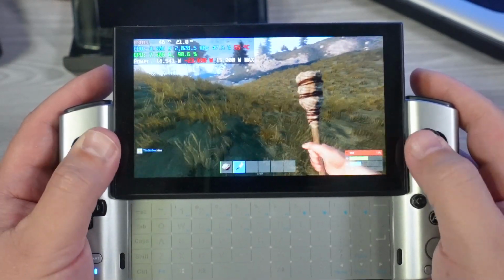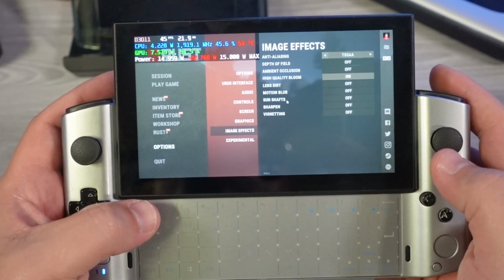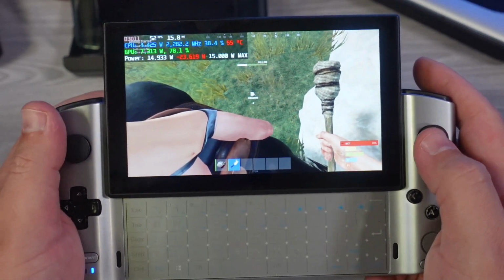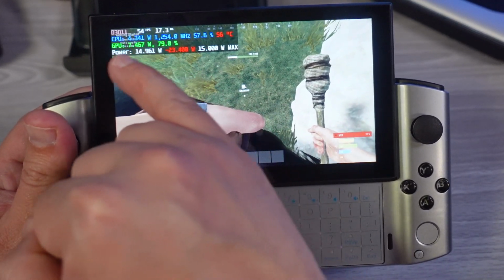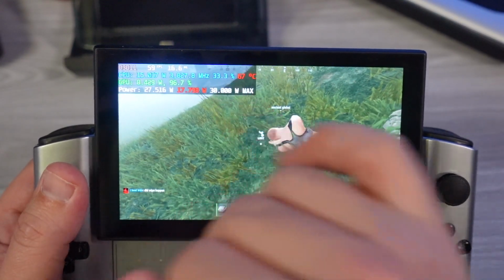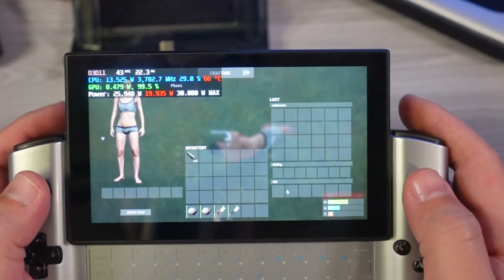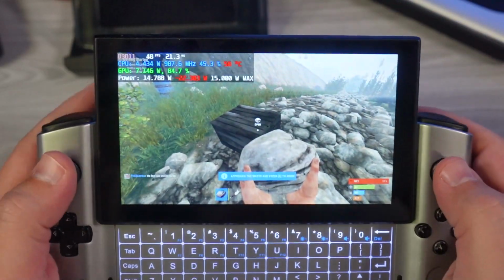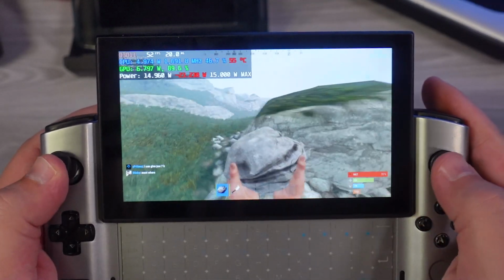GPD Win 3 - Rust 720p60